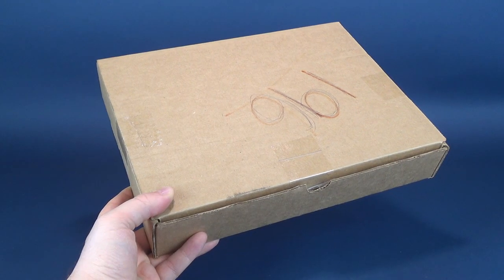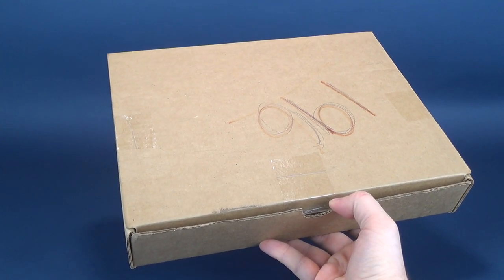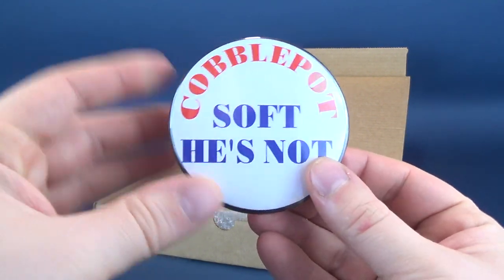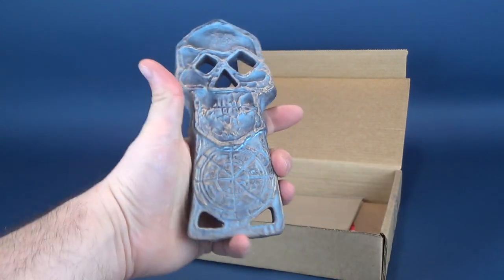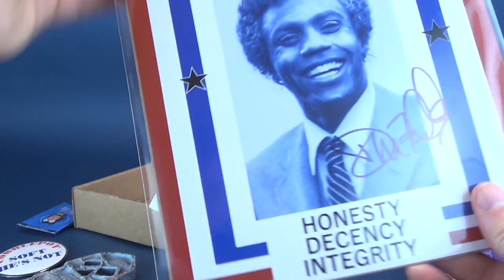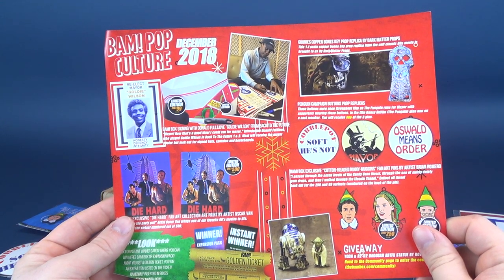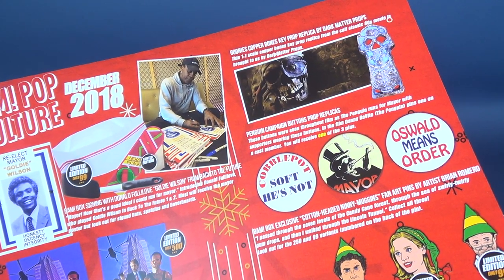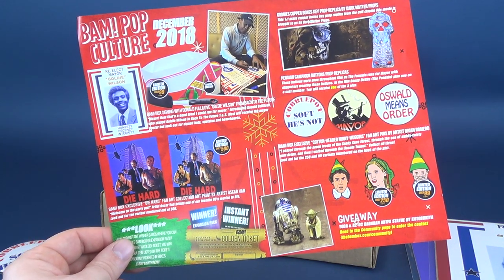What's in the Bam! Box for December 2018?